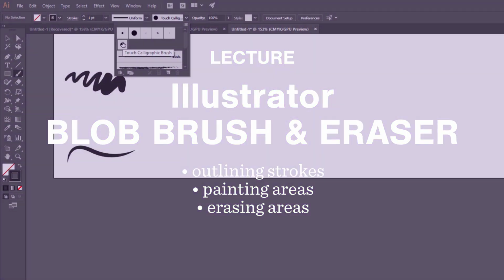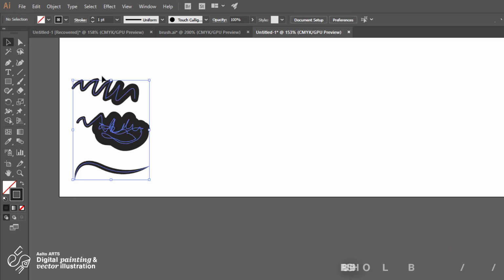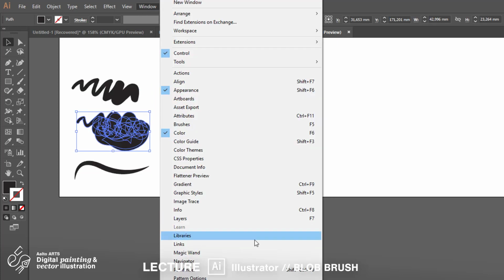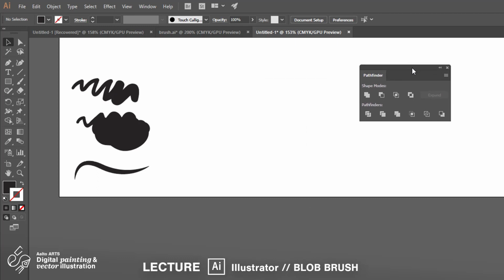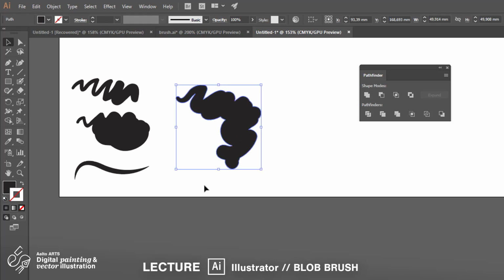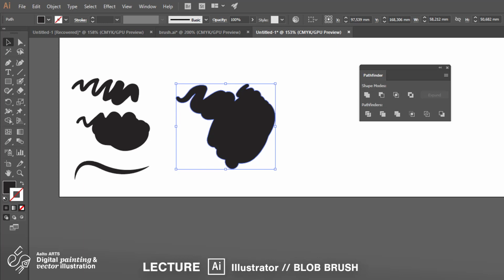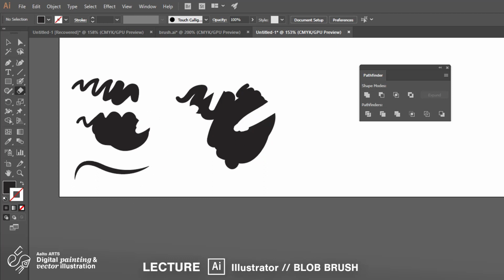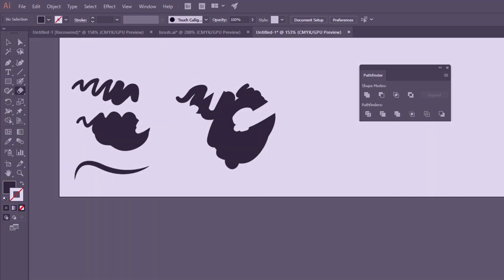AI Blob brush | Illustrator tutorial Aalto University